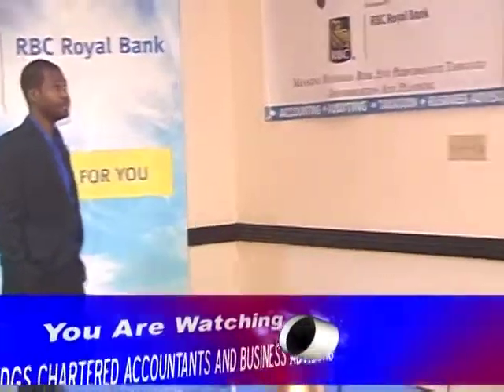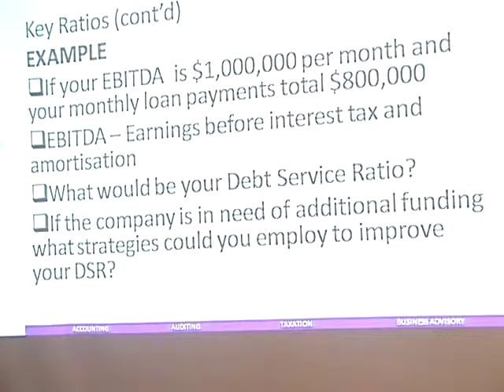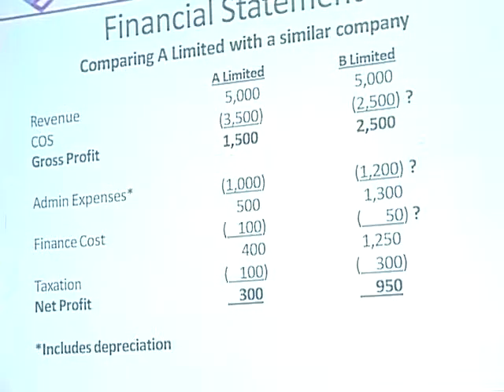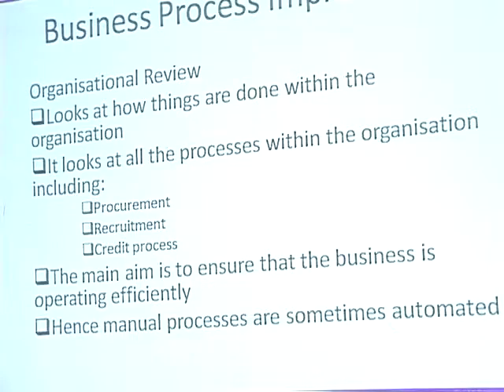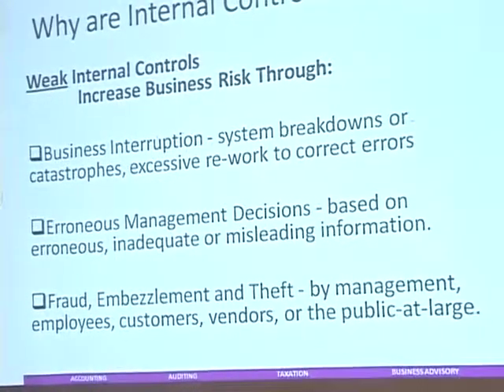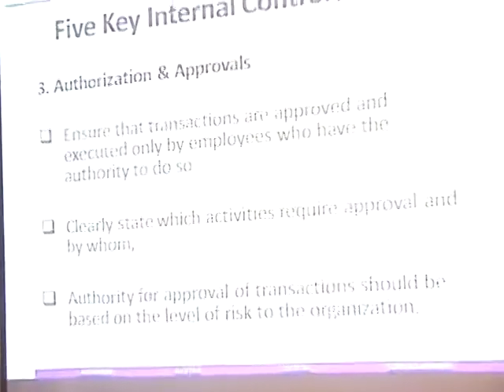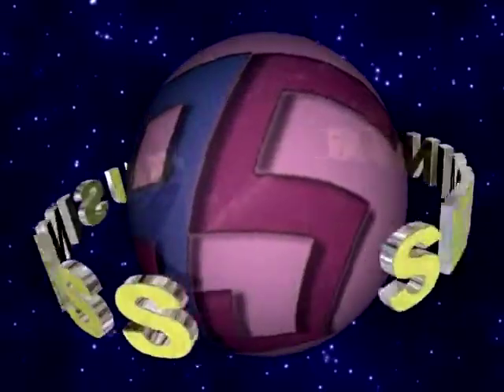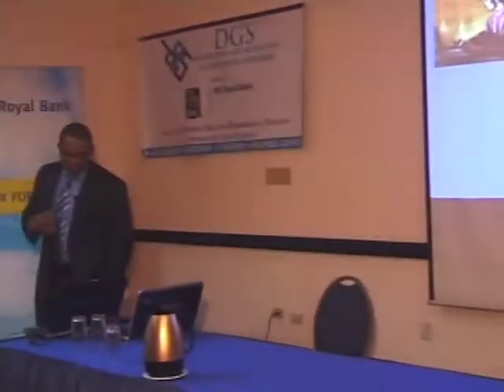DGS Chartered Accountants & Business Advisors/RBC Business Seminar 2012 - Part 2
Managing Business Risk and Performance through Information and Planning.

The audience for the seminar was largely business owners and decision makers. The following items were addressed:

• Preparing workable budgets;
• Preparing relevant financial statements and variance analysis;
• Managing information systems risk;
• Improving efficiencies in business processes;
• Implementing and maintaining strong accounting and internal control systems;
• Managing taxation risks through planning and compliance reviews.